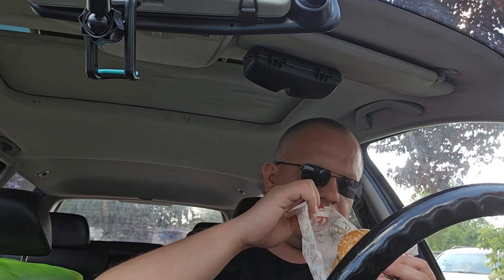FFD Fast Food Diet Batat Zinger KFC